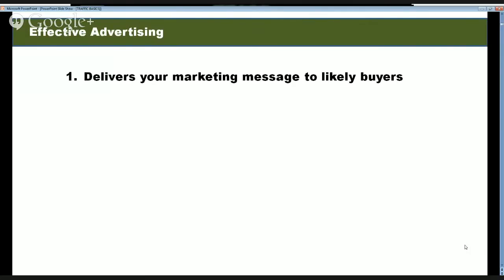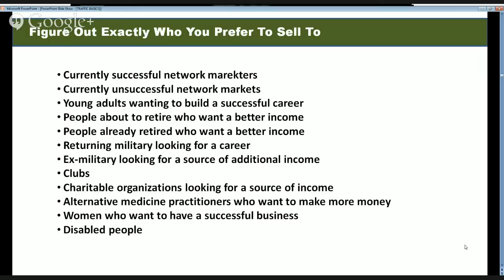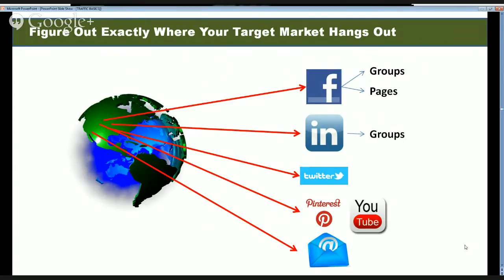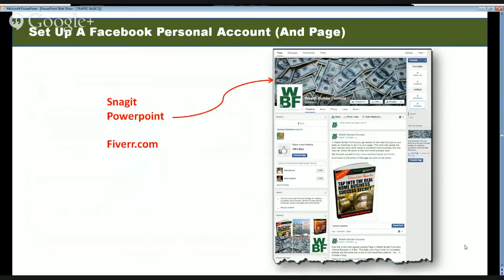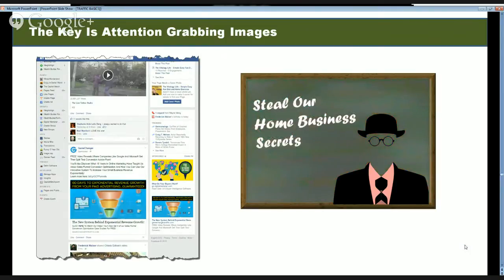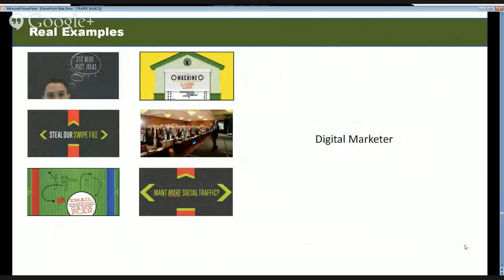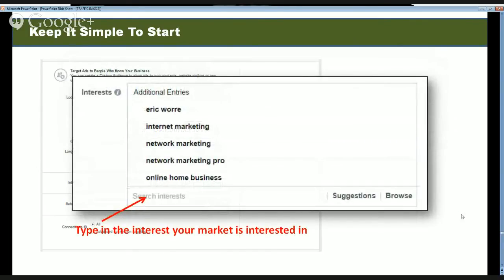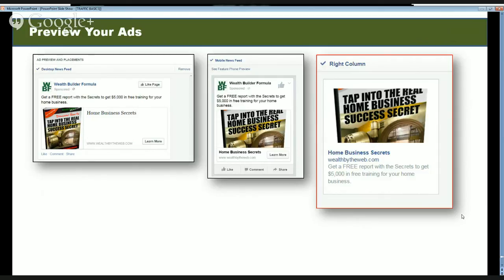Wealth Builder Formula Generating Internet Paid Traffic Basics